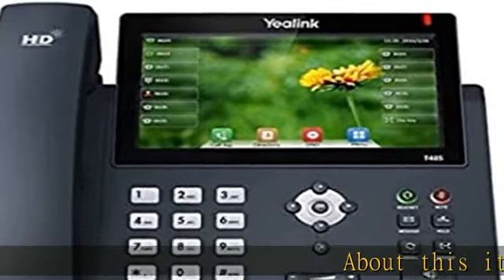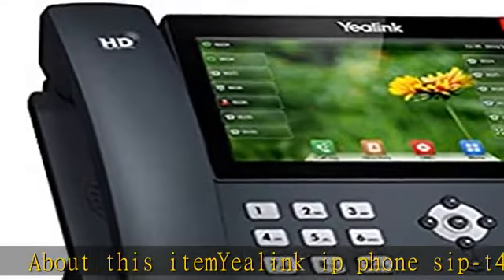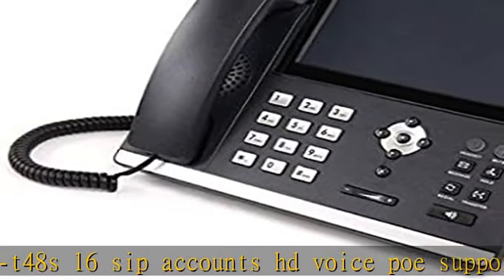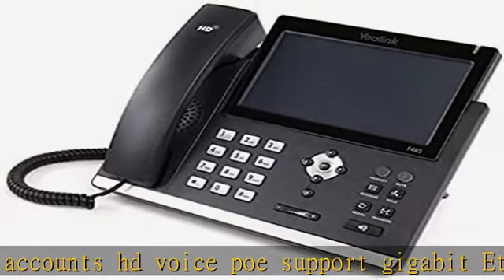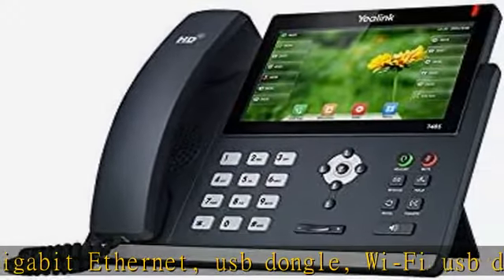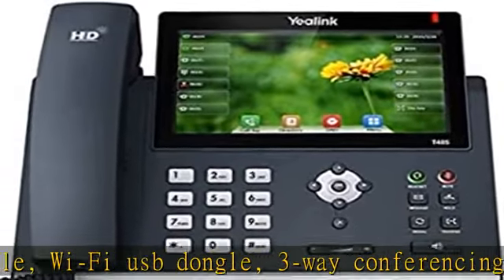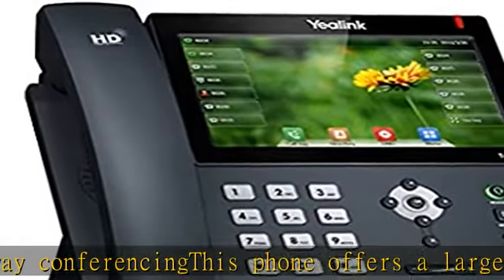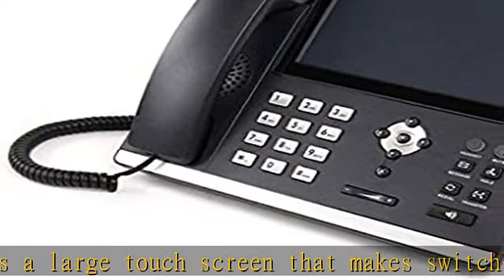Yealink T48S IP Phone, 16 Lines. 7-Inch Color Touch Screen Display. USB 2.0, Dual-Port Gigabit Ethe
Yealink T48S IP Phone, 16 Lines. 7-Inch Color Touch Screen Display. USB 2.0, Dual-Port Gigabit Ethernet, 802.3af PoE, Power Adapter Not Included (SIP-T48S).